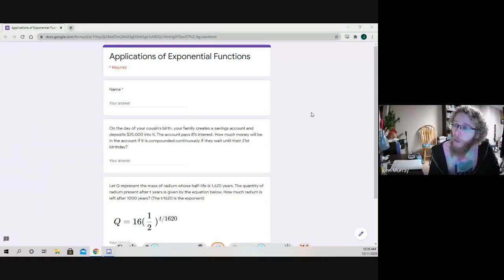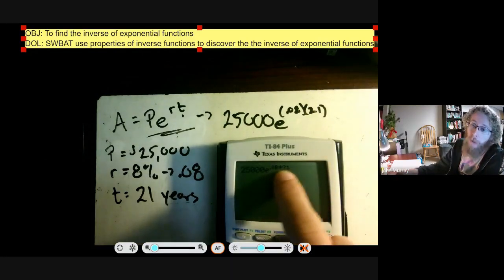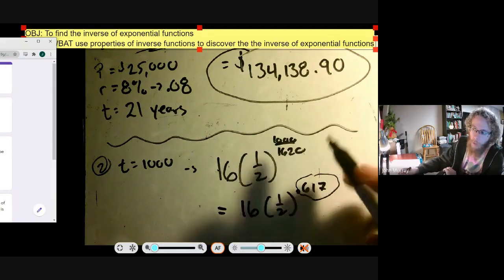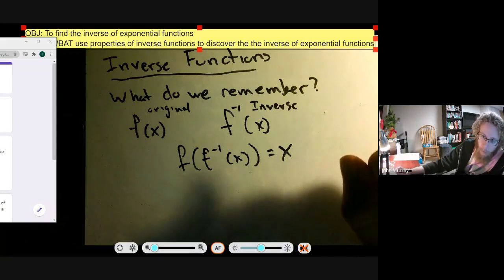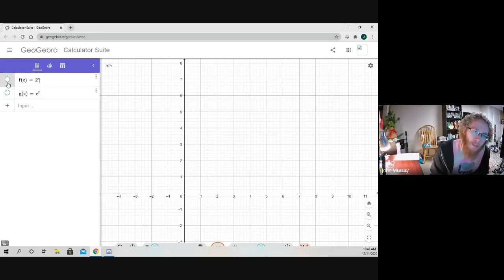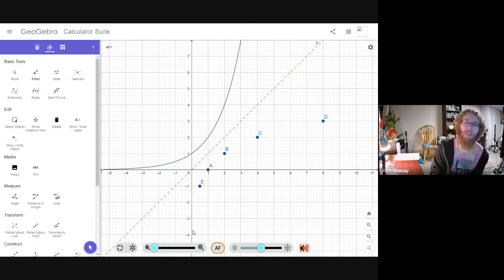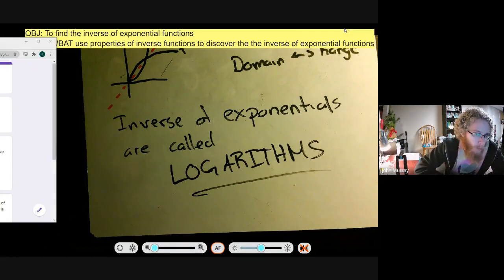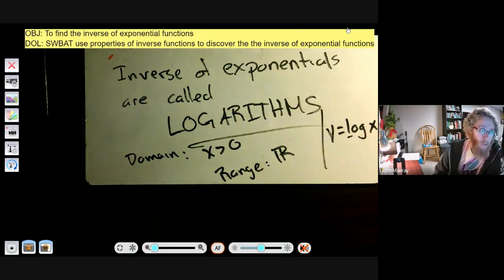Precalculus Lesson 48 - Logarithmic Functions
An introduction to the logarithmic function